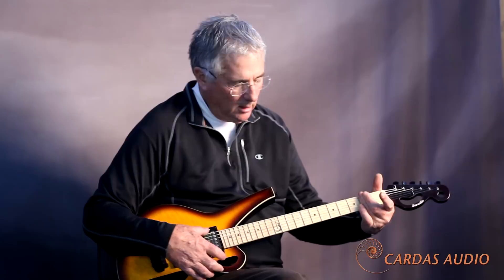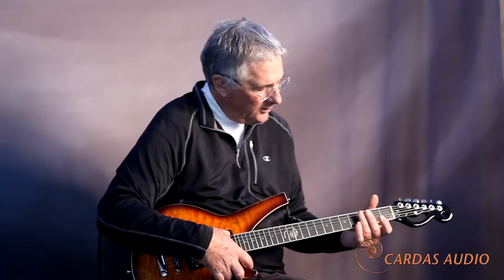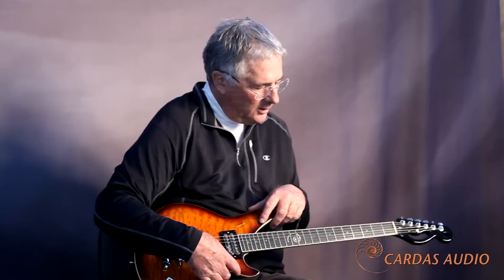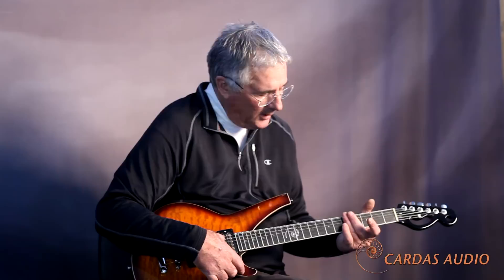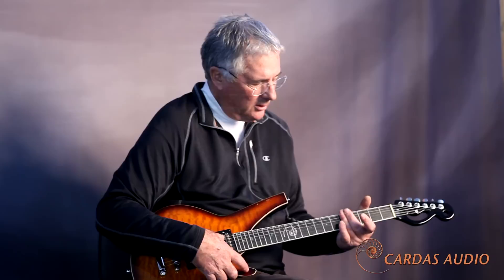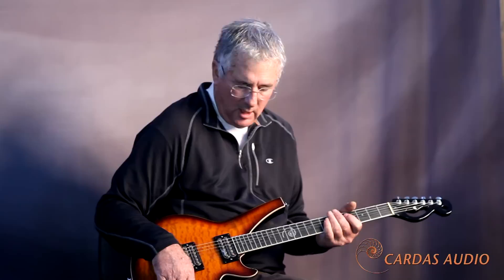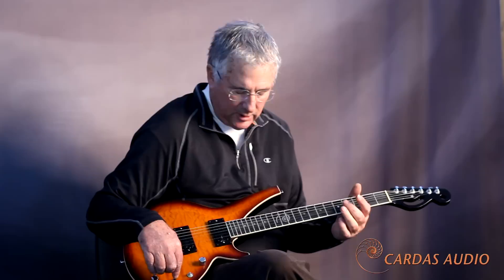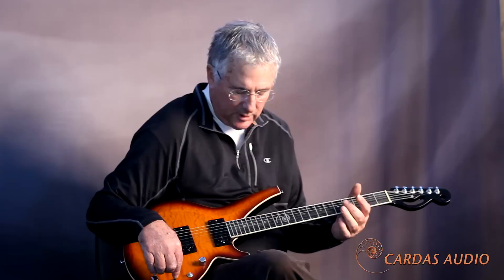Cardas Guitar Demo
George Cardas shows off the Cardas Guitar, comparing it to a standard Borealis guitar, and two variations with Cardas Golden Ratio Pickups and Non-Capacitive Tone Control.